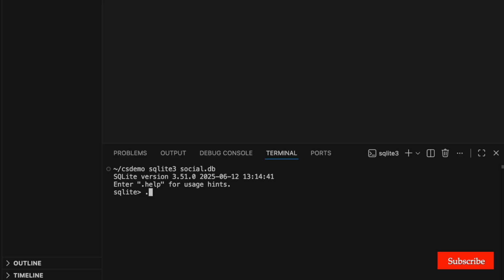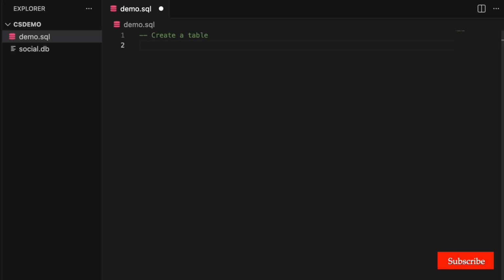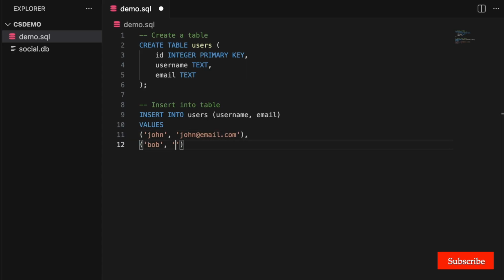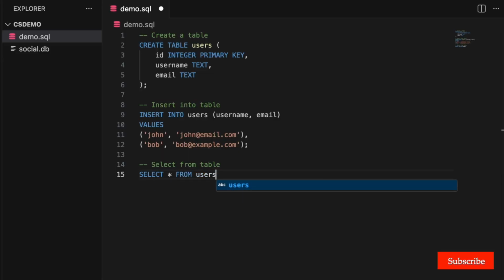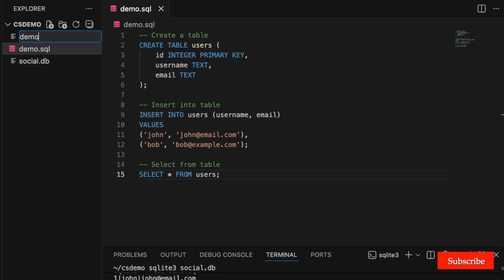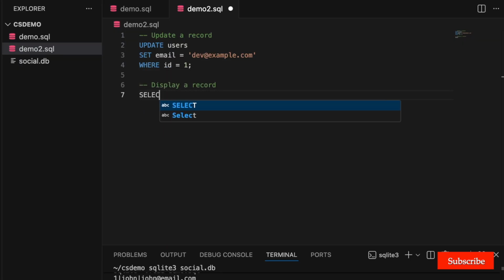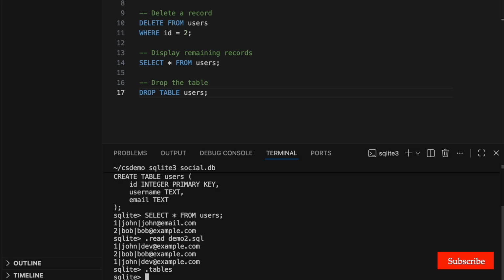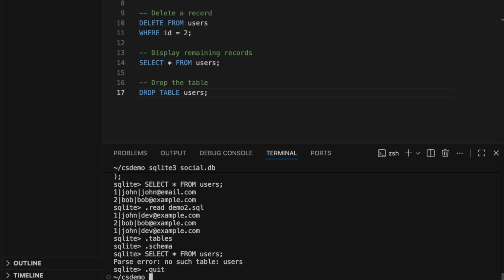SQL - SQLite Tutorial for Beginners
Learn how to use SQLite and SQL to create database, build table, store data, and perform essential database operations.

📚 Course progress
Module 0: Introduction
Intro to Database Systems

Module 1: Database Fundamentals
• CREATE TABLE
• INSERT
• SELECT
• UPDATE
• DELETE
• DROP

Module 2: Database Objects & Optimization
• CREATE VIEW
• CREATE INDEX

Module 3: Database Management Systems (DBMS)
📍• SQLite
• MySQL

Module 4: Database Programming
• Database Connectors (Python, Java)

Module 5: Advanced Database Concepts
• Replication